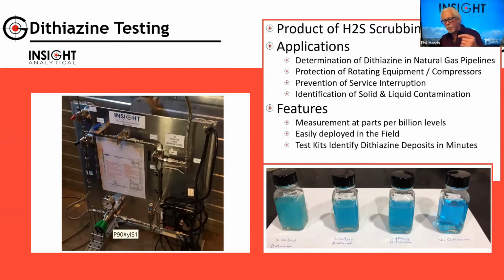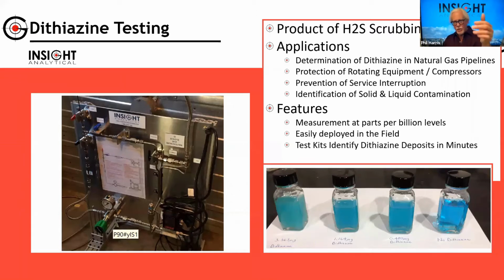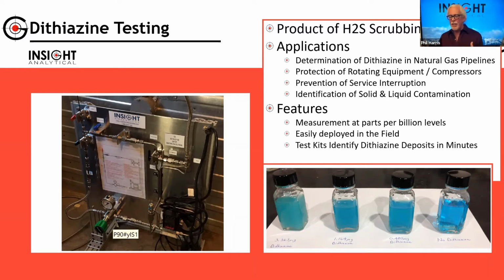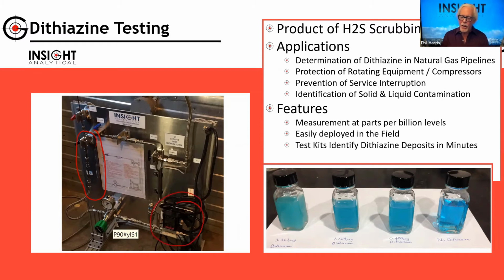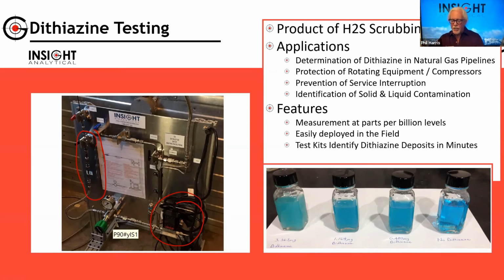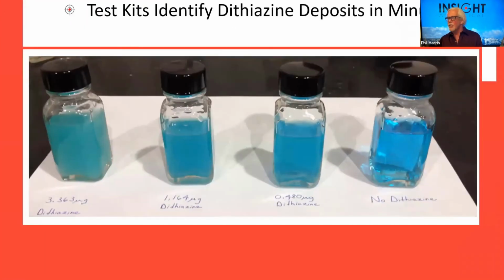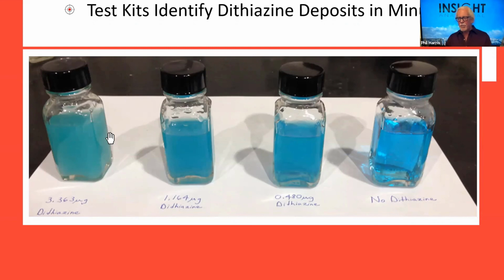Insight Analytical - Dithiazing Testing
It is very common in the hydrocarbon processing industry to use MEA-Triazine to remove Hydrogen
Sulfide ( H2S ) from produced fluids. The reaction product of this is a chemical called Dithiazine.
Dithiazine has been known to precipitate in pipelines, compressor stations, distillation towers and
methanol removal systems. Insight Analytical has commercialized two unique measurement solutions to address these problems.